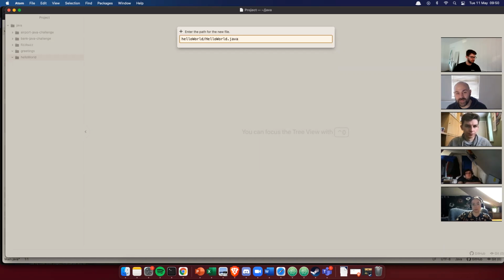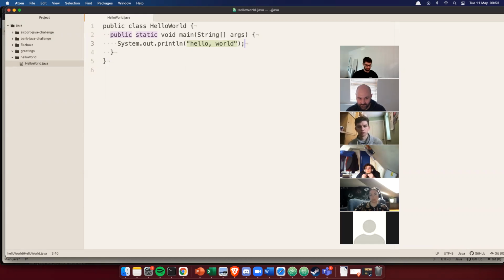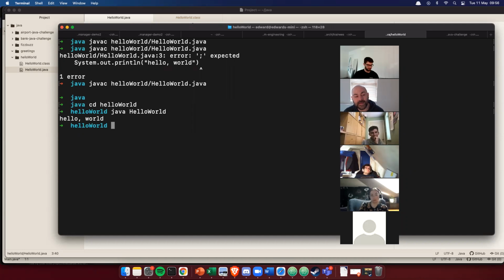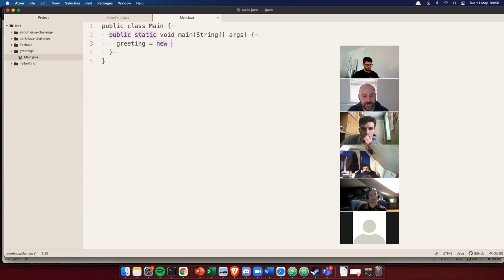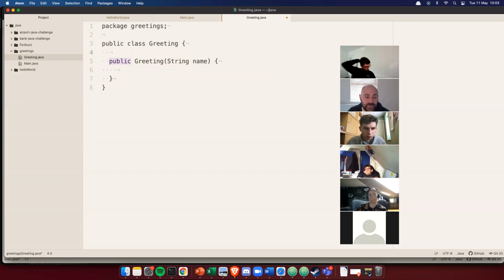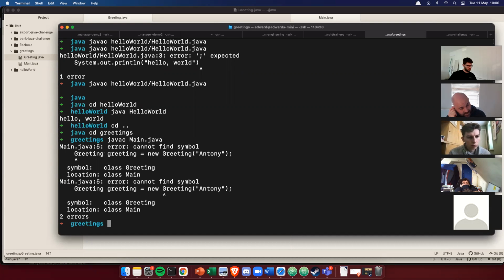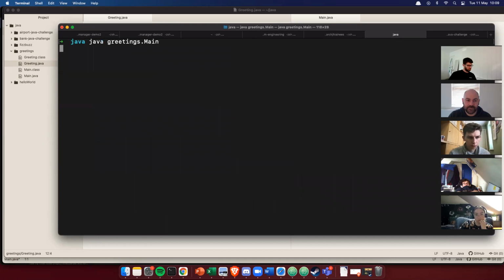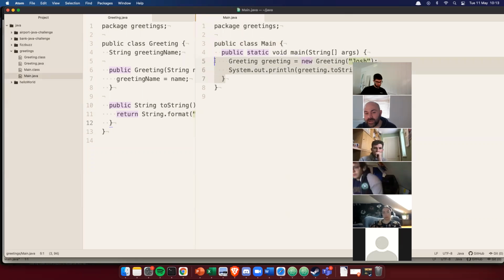DFA | MSE - Team Engineering: Java Hello World